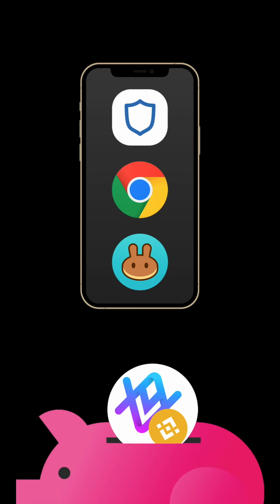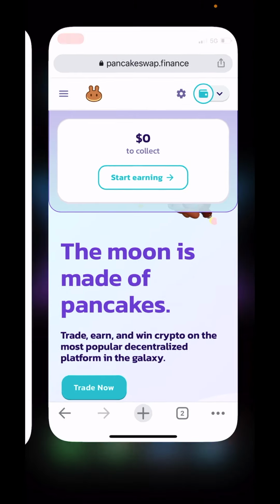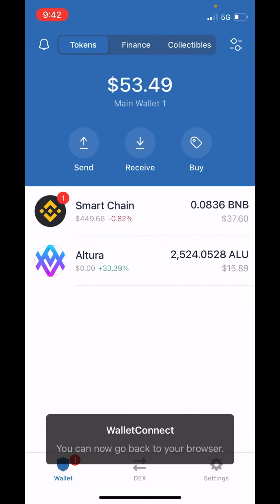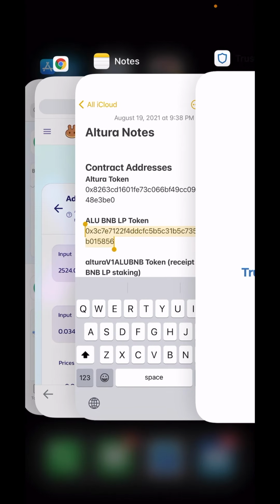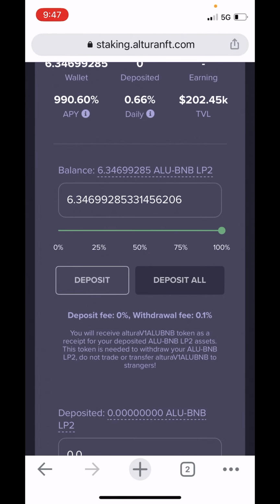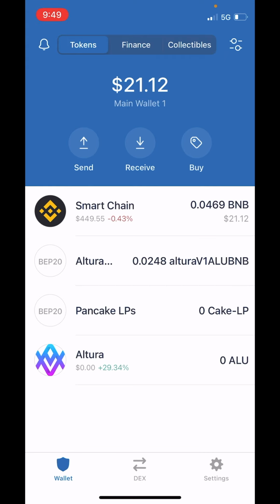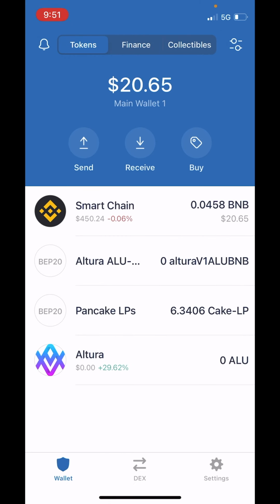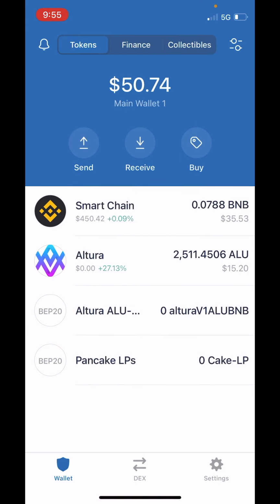Altura Liquidity Pool Staking with Trust Wallet on iPhone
This video is about how to stake Altura in ALU-BNB Liquidity Pool using iPhone

Always do your own research, I'm not a financial advisor.

CHAPTERS
00:00 Introduction
00:23 What You'll Need
01:13 Obtain LP Tokens
04:44 Add LP Token to Wallet
05:46 Stake LP Tokens
08:31 Add Staking Receipt Token to Wallet
09:48 Unstake LP Tokens
11:13 Remove Liquidity
13:11 Cheers!

Altura Token Contract Address
0x8263cd1601fe73c066bf49cc09841f35348e3be0

ALU-BNB LP Token Contract Address
0x3c7e7122f4ddcfc5b5c31b5c735ce2ae3b015856

alturaV1ALUBNB Token Contract Address (receipt token for staking)
0x85A389b8184f3f1B5dff939f40e9854292E3F855

0x66B5f835FAa5CE15f1031B1940763B71F11B5816

🎶 Do you want to be rich? 😉